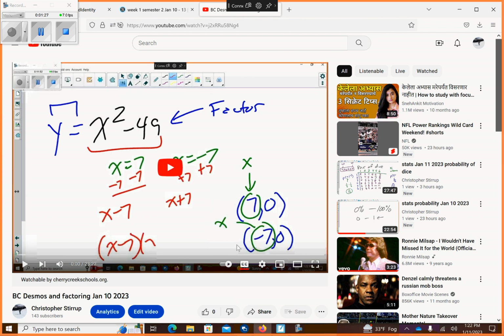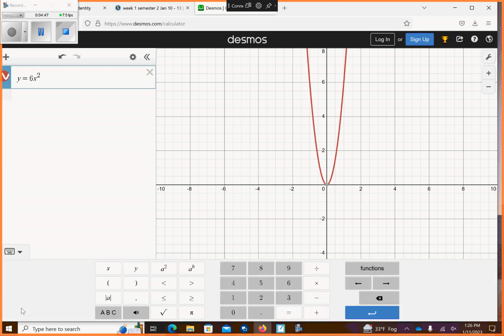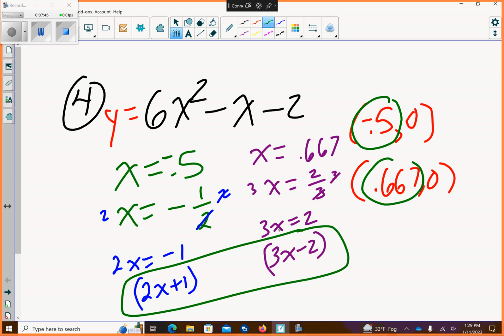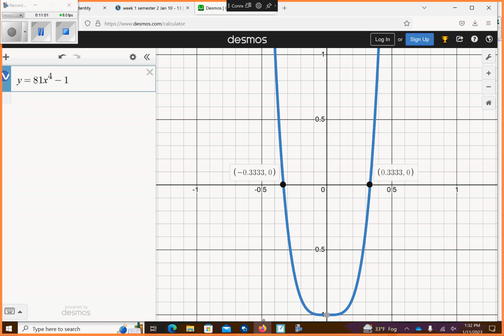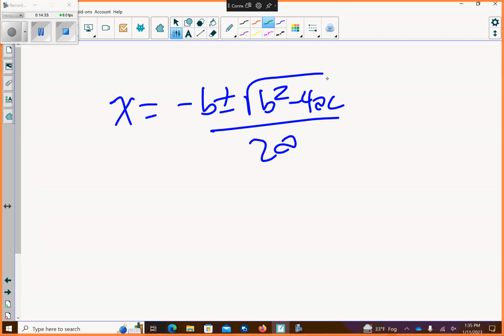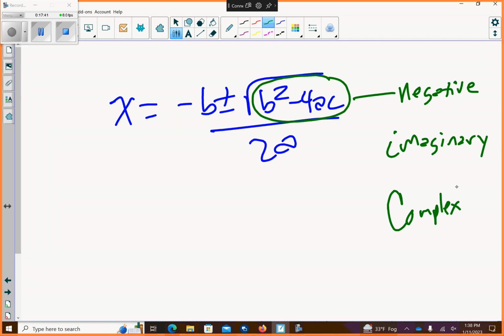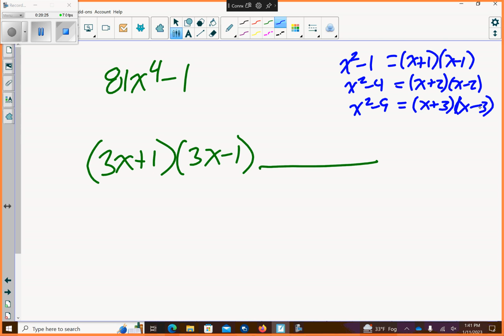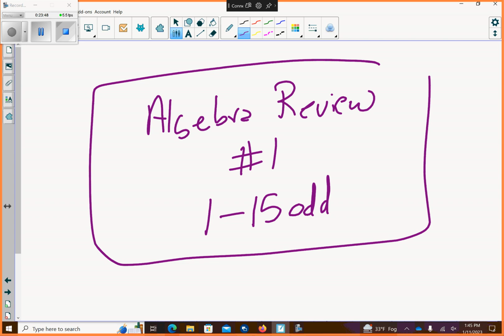bc factoring with Desmos Jan 11 2023